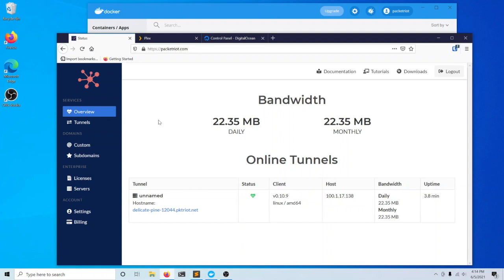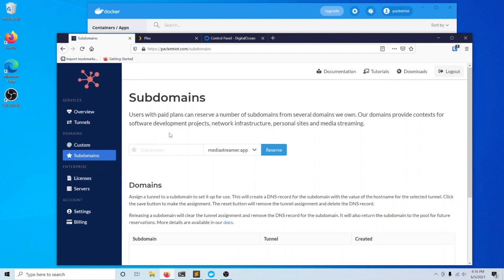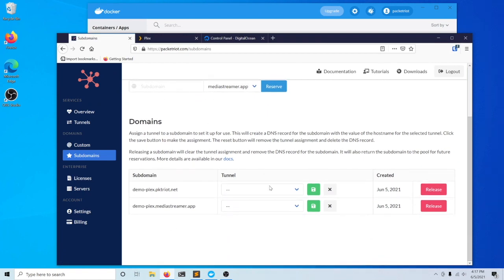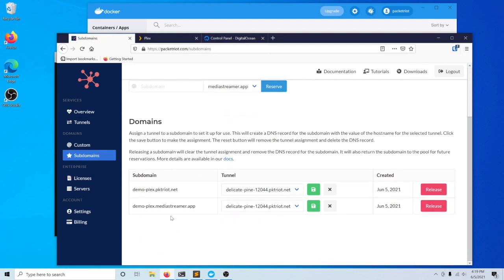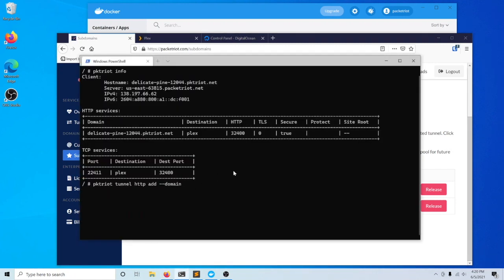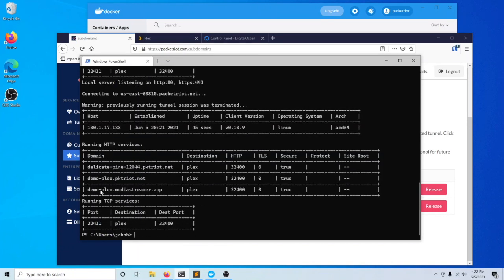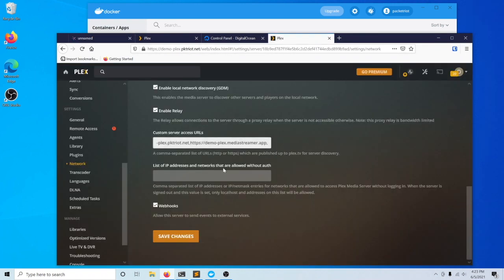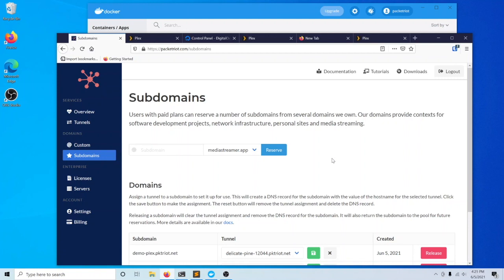How to Reserve and Use Custom Subdomains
Reserved subdomain allows users to request a subdomain with the exact name they'd like, if it's available :)

Packetriot already assigned persistent hostnames to tunnels but with reserved subdomains *you* can pick the name.  Reserved subdomains are available to Packetriot subscribers only and in this video we demonstrate how to reserve a subdomain using one of the several domains we offer.

Once reserved we can assign the subdomain to a tunnel and can begin using it to set up new traffic rules for HTTP.  The subdomains belongs to you until you release it back.